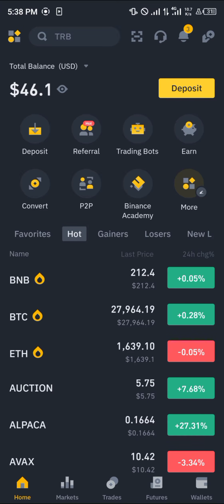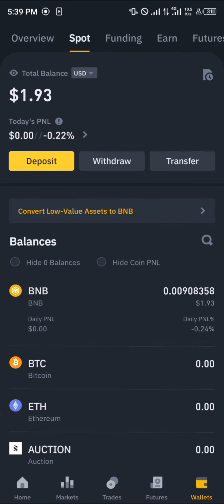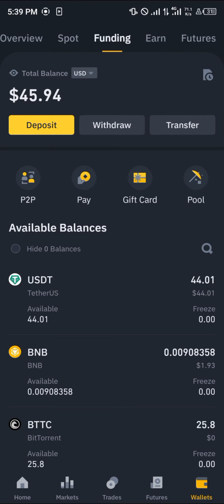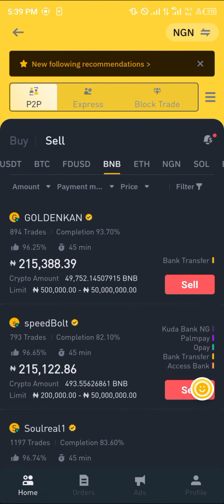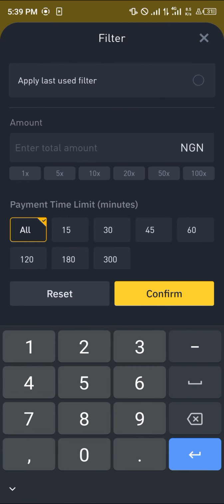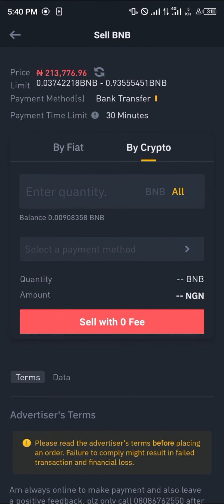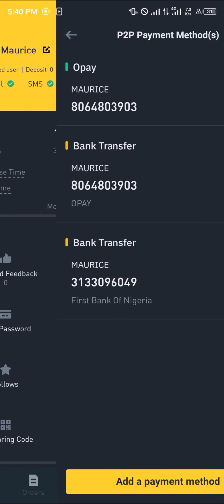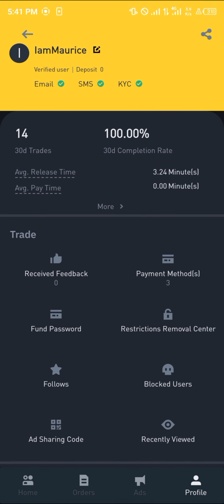How to Sell BNB on Binance (Step by Step)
Don't have a Binance account yet? In this quick video, I will show you How to Sell BNB on Binance step by step.

Welcome to our YouTube video on "How to Sell BNB on Binance." In this tutorial, we will guide you through the process of converting BNB to USDT on Binance, transferring BNB to USDT, and various other helpful tips and tricks to make the most out of the platform. Whether you're a beginner or an experienced user, this tutorial will provide you with comprehensive knowledge on how to effectively use Binance.

To get started, we'll explain how to convert BNB to USDT on Binance. Binance offers a simple and intuitive interface that makes it easy for users to perform such conversions. With just a few steps, you'll be able to complete the process. We'll walk you through the necessary actions, highlighting the key features and options available on the platform.

Additionally, we'll cover the topic of transferring BNB to USDT on Binance. It's crucial to understand the steps involved in transferring funds between different cryptocurrencies. We'll provide you with detailed instructions on how to initiate the transfer and ensure the transaction is completed securely and efficiently.

The tutorial will also delve into important topics such as the basics of using Binance and selling Bitcoin. Understanding the fundamentals of Binance is essential for smooth trading, and we'll guide you through the platform's essential features, including placing orders, monitoring your portfolio, and exploring various trading options.

Furthermore, we'll explore selling USDT on Binance's peer-to-peer (P2P) platform. This innovative feature allows users to buy and sell cryptocurrencies directly from other users using fiat currency. We'll demonstrate how to sell USDT using this method, ensuring you're well-equipped to navigate the P2P marketplace on Binance.

In addition to selling BNB and USDT, we'll explain how to withdraw funds from your Binance account. This step-by-step guide will cover the withdrawal process, including selecting the desired withdrawal method and ensuring the secure transfer of your funds to an external wallet or bank account.

Another important aspect we'll address is swapping BNB to USDT on Binance. Swapping allows you to exchange one cryptocurrency for another quickly and conveniently. We'll provide you with a comprehensive walkthrough on how to efficiently swap your BNB to USDT, equipping you with the knowledge to make informed trading decisions.

Moreover, we'll discuss how to perform coin exchanges on Binance in general. This will include step-by-step instructions on how to swap different cryptocurrencies on the platform, enabling you to diversify your investment or strategically manage your trading portfolio.

To wrap up the tutorial, we'll provide you with a step-by-step guide on how to sell BNB on Binance. We'll emphasize important factors to consider, such as setting a reasonable price, selecting the appropriate order type, and analyzing market trends. By the end of the video, you'll have a clear understanding of how to sell BNB effectively on Binance.

In summary, our YouTube video tutorial will cover various aspects of selling BNB on Binance, including converting BNB to USDT, transferring funds, understanding the platform's features, selling Bitcoin and USDT on Binance P2P, withdrawing funds, swapping BNB to USDT, exchanging coins, and selling BNB. Watch the video to gain a comprehensive understanding of these topics and become a proficient Binance user. Don't miss out on the opportunity to enhance your cryptocurrency trading skills and optimize your trading experience on Binance!